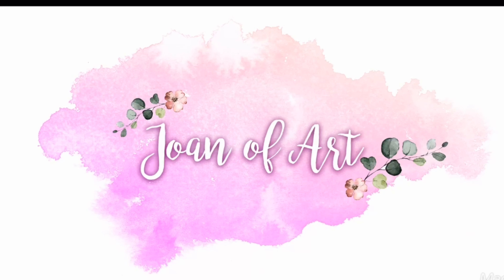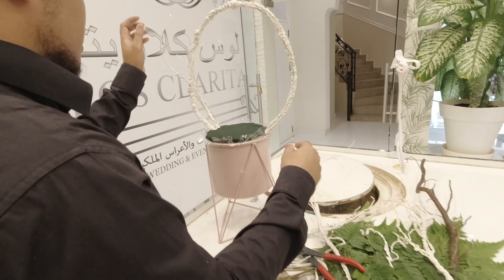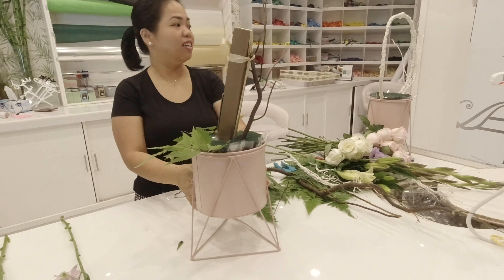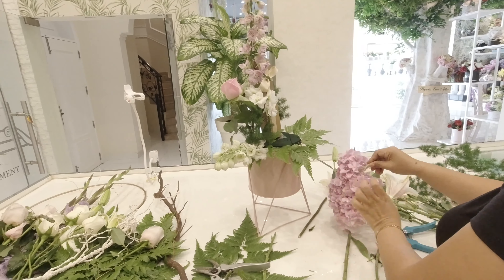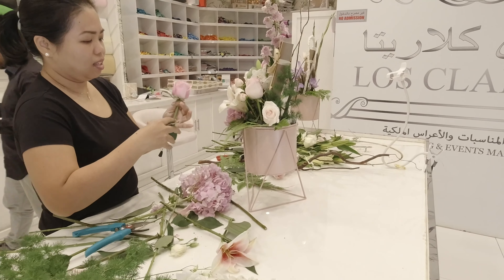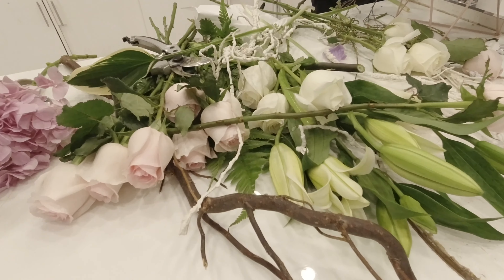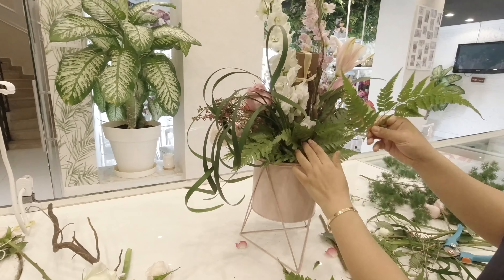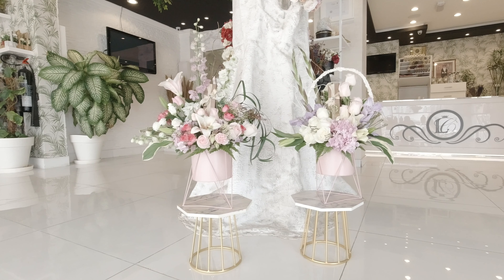How to make a Gift & flower arrangements PROJECT • Pastel color combination •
hello FLOWER LOVERS!!

for this video I will be sharing a how to STEP BY STEP procedure on doing a basic ARRANGEMENT.

YOU CAN easily do this.

I would like to thank you all for your support and I hope you learn from me. This is not really a scientific process of making a floral arrangement. My process is more easier and more newbie friendly and you can apply easily when you get a chance to experiment on your own.

To all my CO-FLORIST in the world.. this can be another design idea for you if you have suggestions and comments for improvement I would be happy to know. More power to all FLORIST! 😊

@jo_ann_of_art - to see my daily updates

And for you guys who are interested to do weddings and floral design bouquets and arrangements, you can call us up at: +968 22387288 - we will be happy to serve you!

nstagram @losclarita

Thanks everyone and I love you all!

Keep sharing positivity and good vibes!

See yah!!!